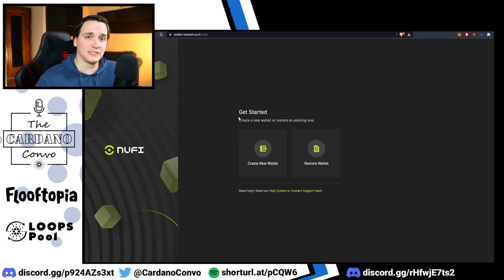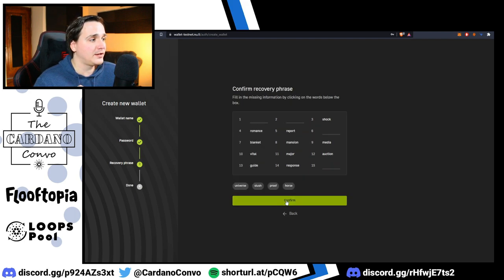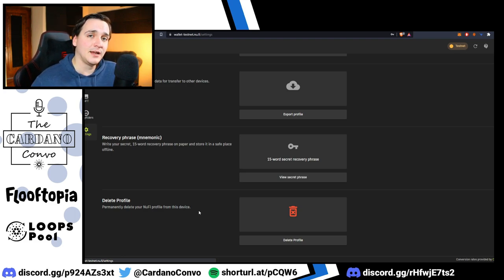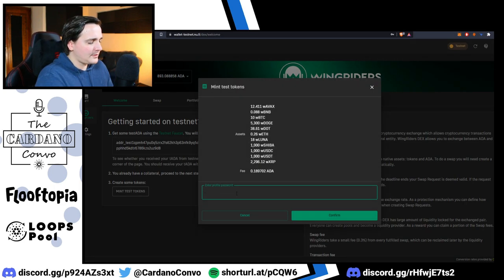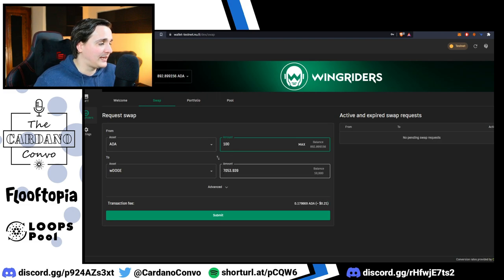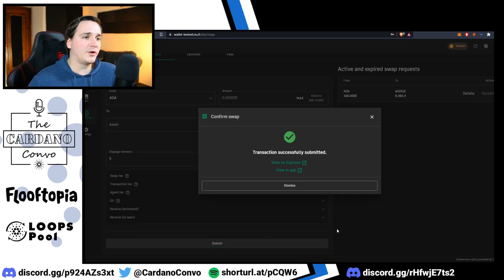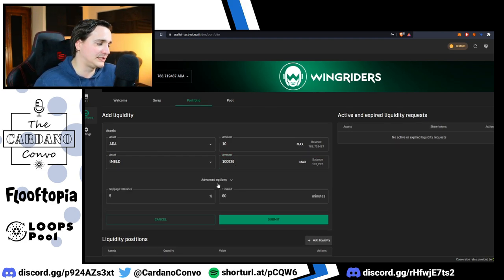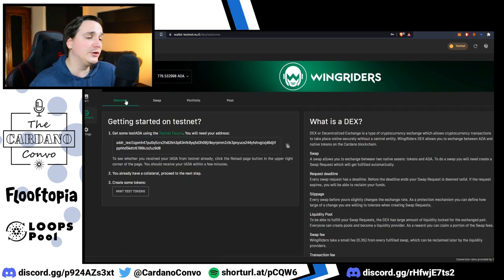WingRiders Testnet Tutorial: First DEX In A Cardano Wallet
In this video, we provide a tutorial covering many of the functions and features of the NuFi Wallet and WingRiders Testnet! We run through many of the functionalities of this promising DEX!

--Time Stamps--
00:00 Intro
00:47 Getting To The WingRiders Testnet
01:15 Creating A NuFi Wallet (Necessary For Testnet)
03:56 NuFi Wallet Features!
06:29 WingRiders Walkthrough, Functions, & More
15:57 Positives of WingRiders
16:24 Conclusion

Share on Twitter, Facebook, and other Socials!
Delegate to LOOPS Stake Pool!
ADA address: addr1qyp7a89z83e5n6u9xfpmgutjayj0aljezxayvv9xwrdfthfjnszza0vhy908xu7y52h2lpmsslvxr5z96muddctsl65q7j4095